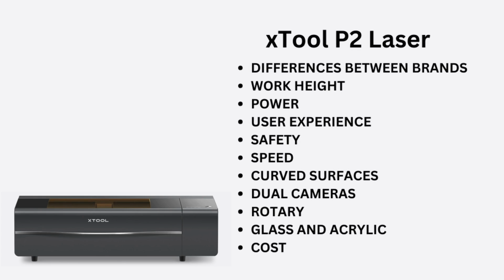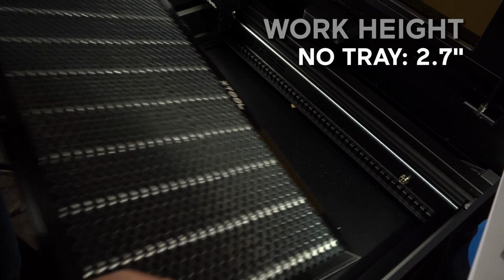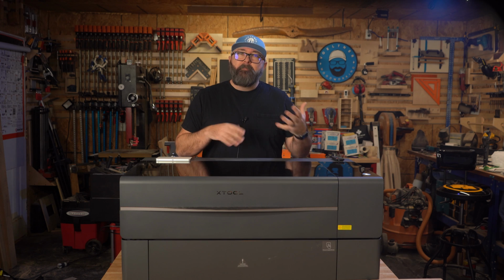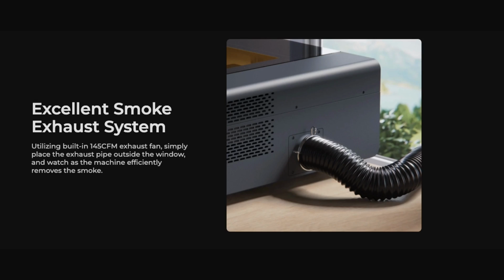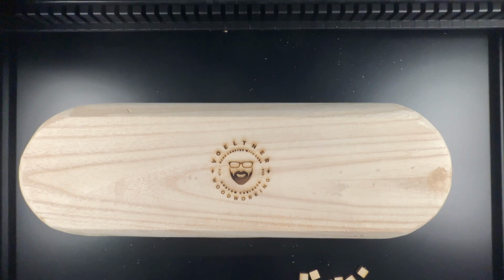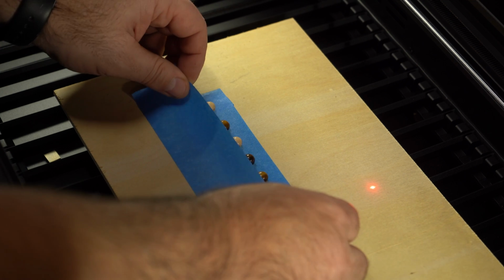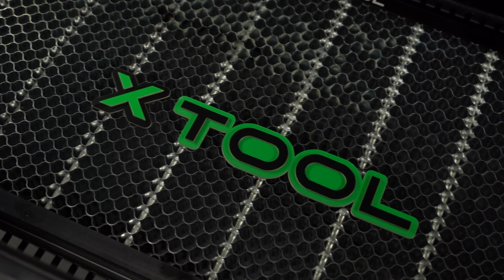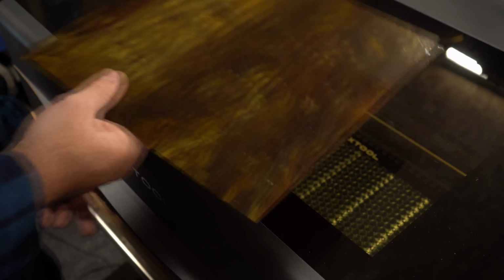Curved surface engraving is no problem | xTool P2 Co2 laser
In this video I take a look at the features of the xTool P2 Co2 laser by MakeBlock. This is a 55w Co2 laser with some incredible features like curved engraving, rotary attachment, conveyor feeder, and a huge work area built into a desktop Co2 laser.

Take a look at my results from trying to cut stained glass with a co2 laser in this video and let me know what you think.

This is my first xTool P2 laser review, but I do plan on showing some additional features and projects with this laser soon, so please subscribe if that is something you are interested in.

UPDATE:
Upgrade your laser for safety and savings! Trade in any open diode machine for an enclosed xTool and get up to $500 off

Amazon Store Front

Timestamps:
00:00 xTool P2 laser
00:50 Differences between co2 brands
01:44 Work height of P2
02:37 Power of P2 laser
03:03 xTool P2 user experience
04:46 How safe is the P2 laser?
05:55 Engraving speed of P2
06:48 Engraving curved surfaces
07:43 The dual cameras on the P2
08:09 Rotary for laser engraving
08:54 Engraving/cutting glass and acrylic
10:29 Cost of the P2 laser engraver